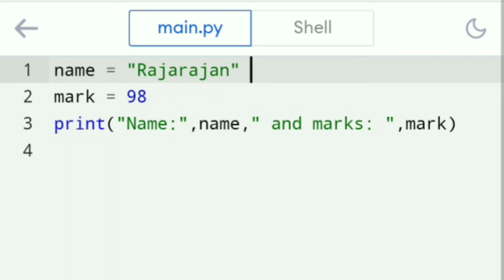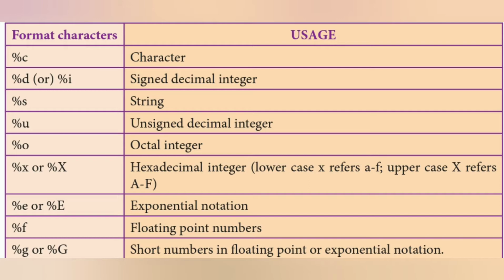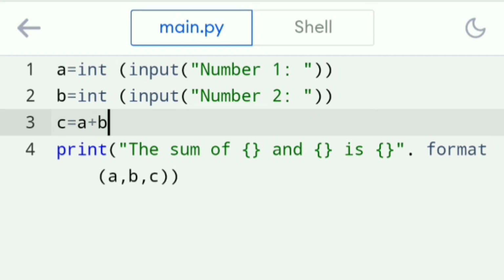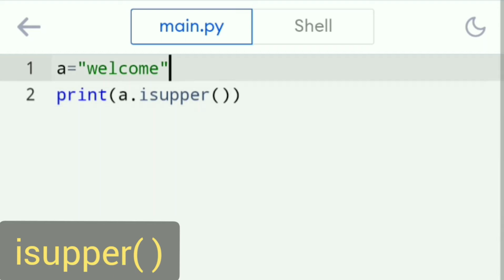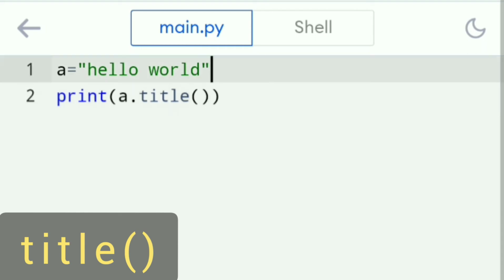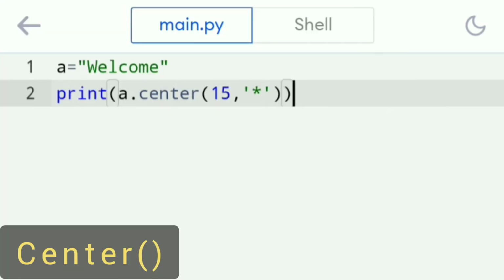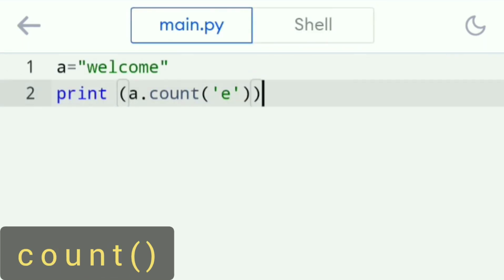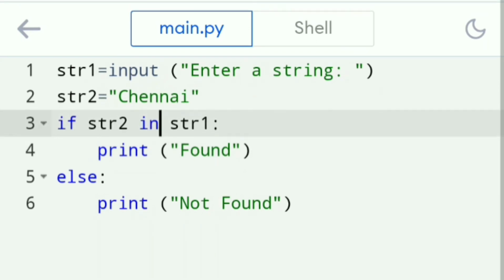XII COMPUTER SCIENCE CHAPTER 8